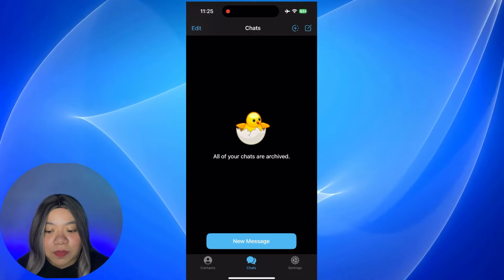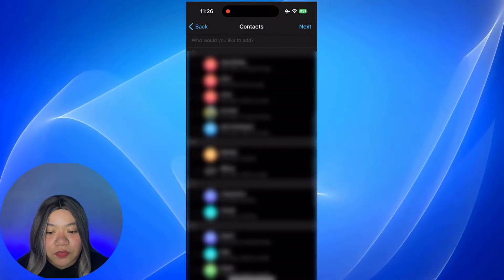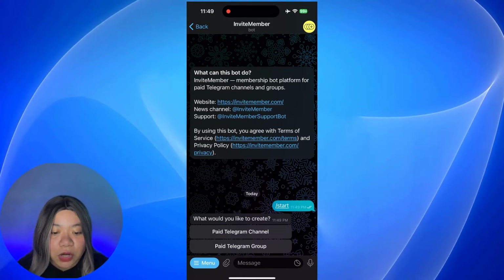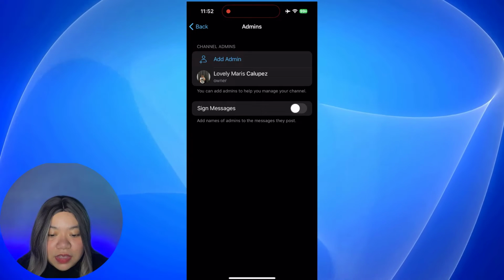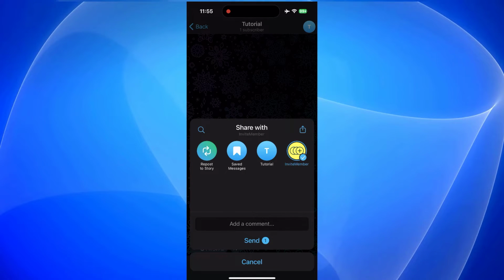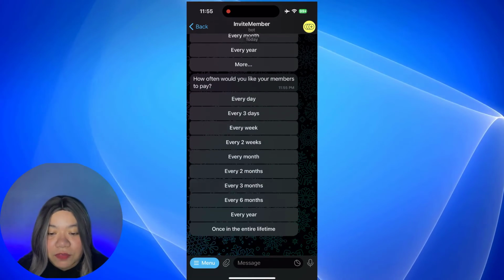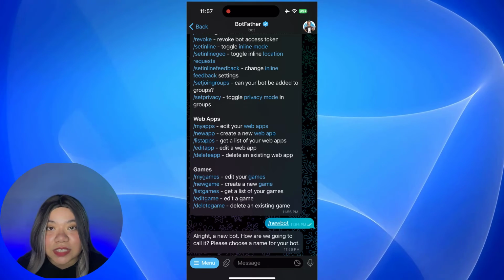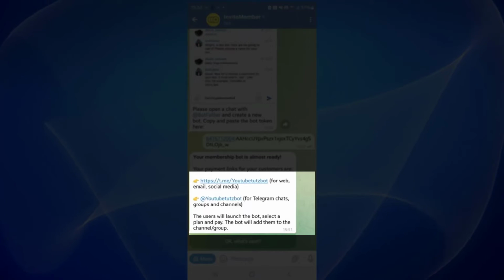How To Create Paid Telegram Channels - Quick Guide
If you can build a community you can make money from it. The best way to do it on Telegram is to make a paid channel. In this video we'll talk about how to get that going.

Watch it and let me know what you think.

Selli
Personalization app for outreach marketing